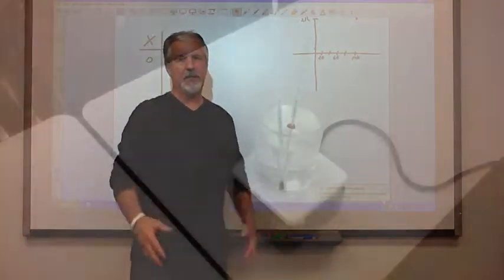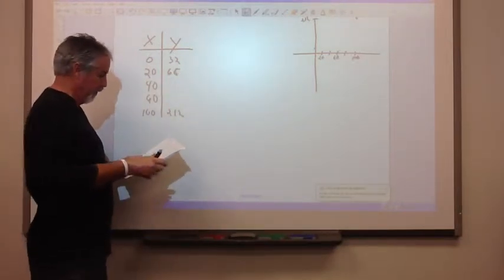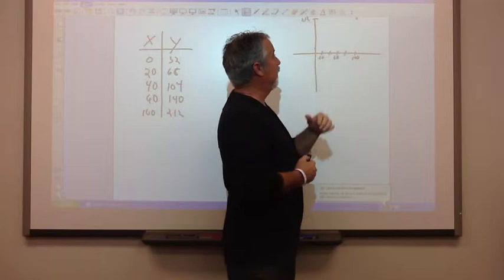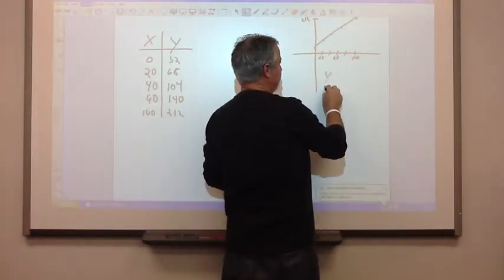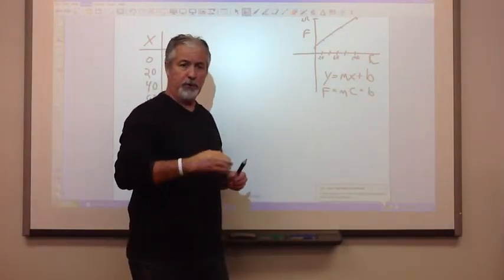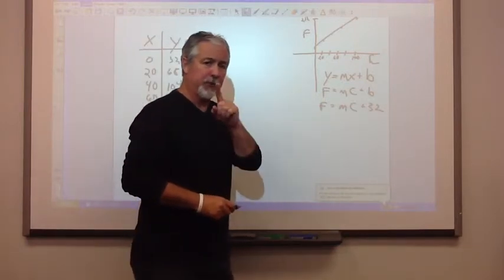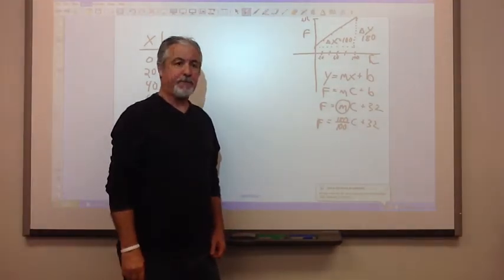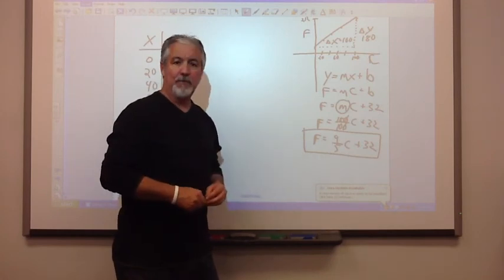Where Do Science Equations Come From?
This video uses data from a cart to show a linear relationship.